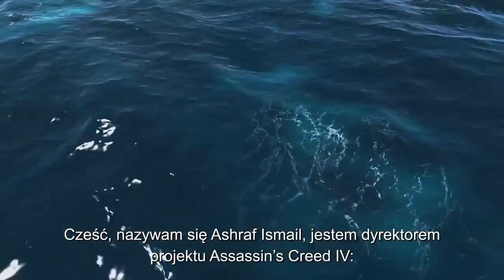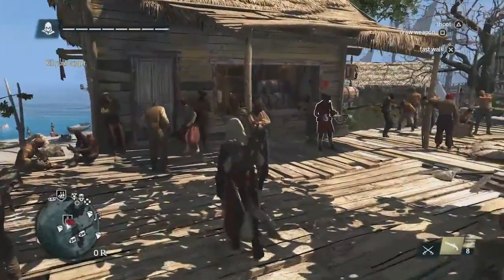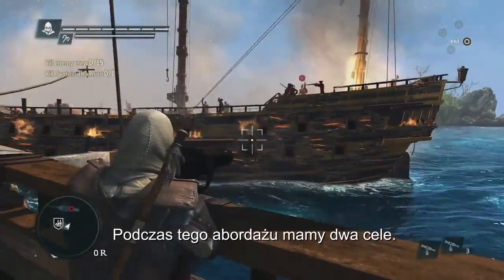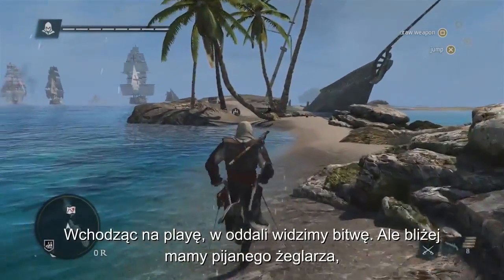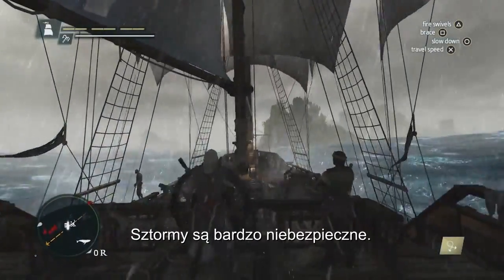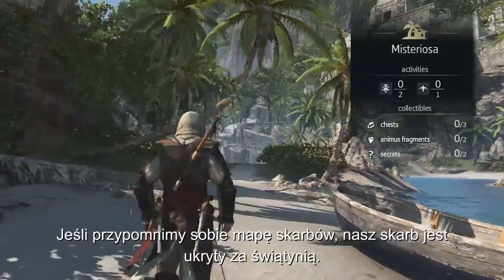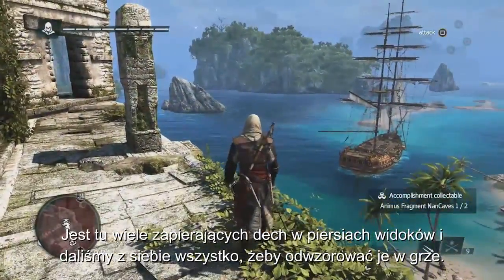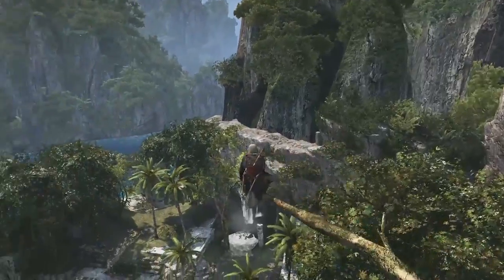PS3Site.pl: Assassin's Creed IV: Black Flag | 13 minut rozgrywki w otwartym świecie Karaibów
Reżyser rozgrywki Ashraf Ismail odsłania dalsze szczegóły Assassin's Creed IV Black Flag w nowym filmie przedstawiającym rozgrywkę. Wyruszcie na wyprawę z Edwardem i odkryjcie jak wygląda codzienne życie pirata i asasyna, który walczy o chwałę, sławę i ukryte skarby.